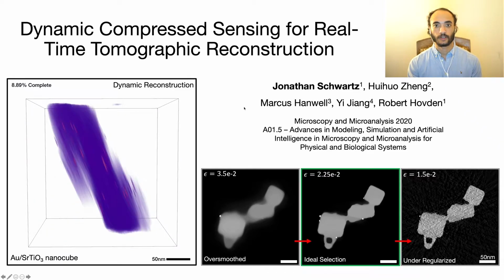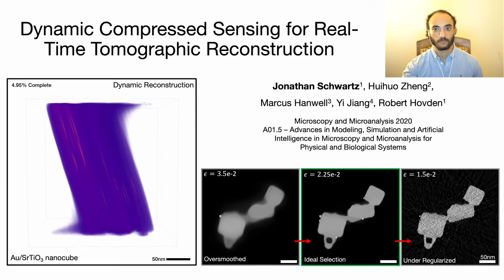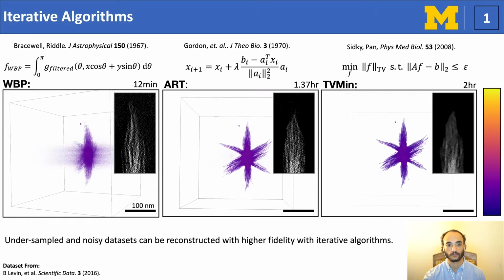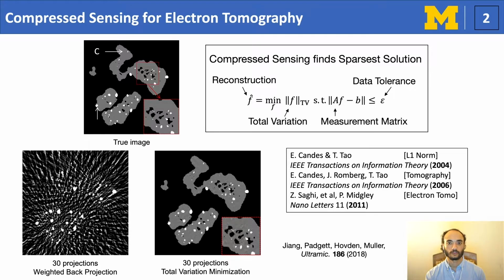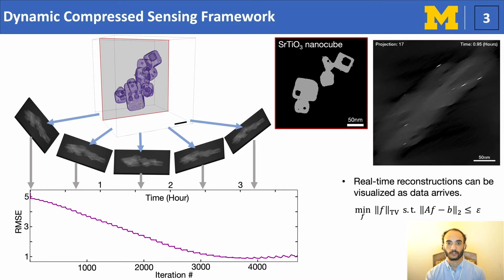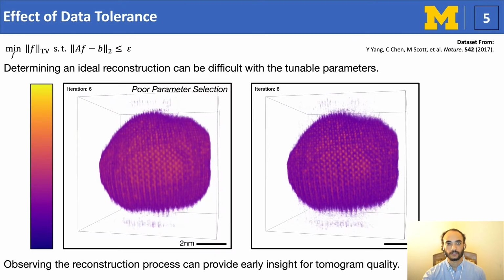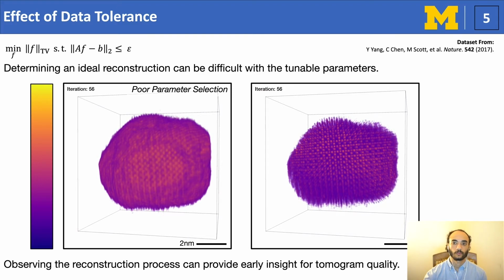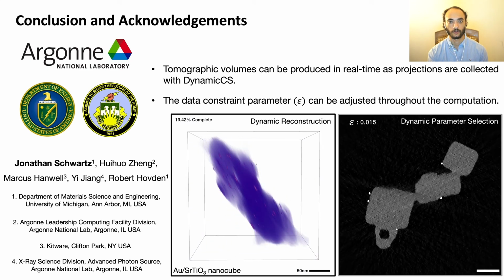Dynamic Compressed Sensing for Real-Time Tomographic Reconstruction (electron tomography)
Presentation by Jonathan Schwartz for Microscopy & Microanalysis 2020

Electron tomography has achieved higher resolution and quality at reduced doses with recent advances in compressed sensing. Compressed sensing (CS) theory exploits the inherent sparse signal structure to efficiently reconstruct three-dimensional (3D) volumes at the nanoscale from undersampled measurements. However, the process bottlenecks 3D reconstruction with computation times that run from hours to days. Here we demonstrate a framework for dynamic compressed sensing that produces a 3D specimen structure that updates in real-time as new specimen projections are collected. Researchers can begin interpreting 3D specimens as data is collected to facilitate high-throughput and interactive analysis. Using scanning transmission electron microscopy (STEM), we show that dynamic compressed sensing accelerates the convergence speed by 3-fold while also reducing its error by 27% for an Au/SrTiO3 nanoparticle specimen. Before a tomography experiment is completed, the 3D tomogram has interpretable structure within 33% of completion and fine details are visible as early as 66%. Upon completion of an experiment, a high-fidelity 3D visualization is produced without further delay. Additionally, reconstruction parameters that tune data fidelity can be manipulated throughout the computation without rerunning the entire process.